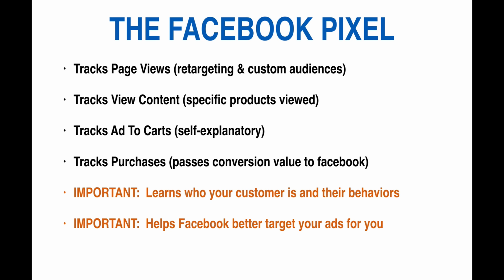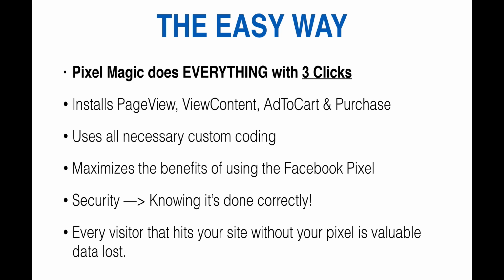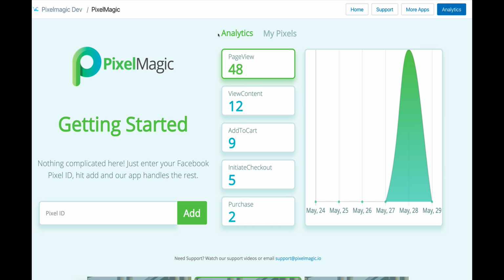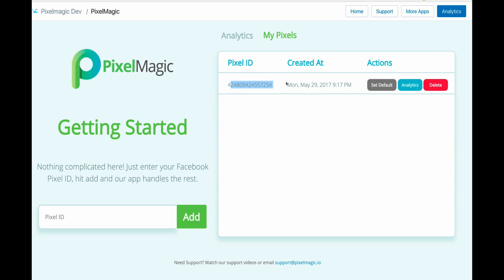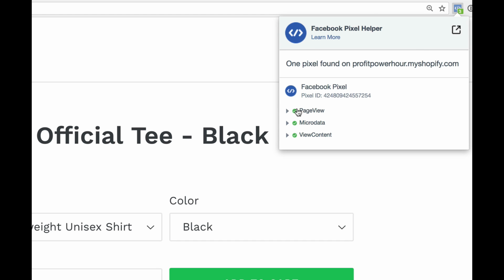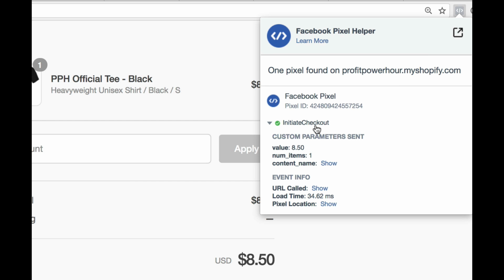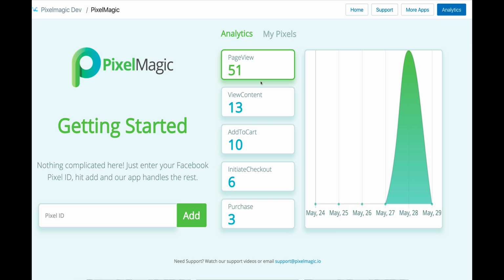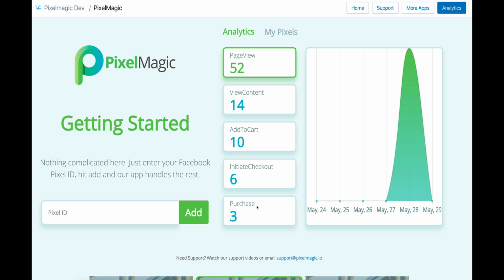Step 7 App Arsenal Pixel Magic App - APP Features Arsenal - Shopify Course